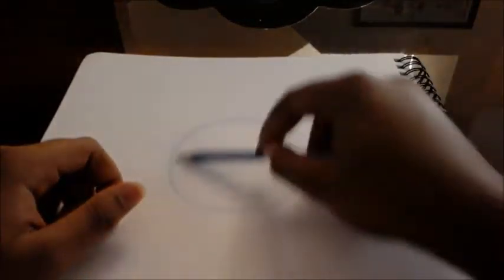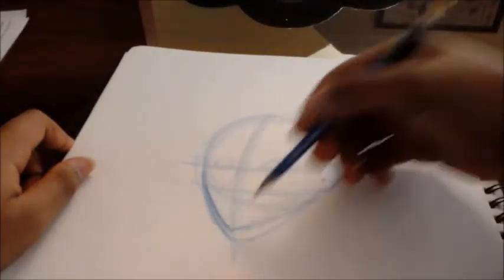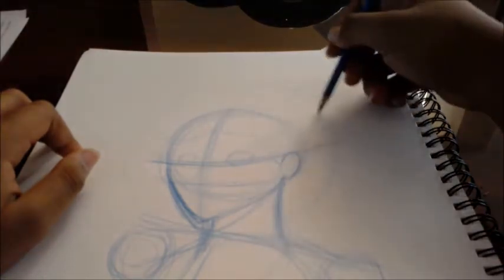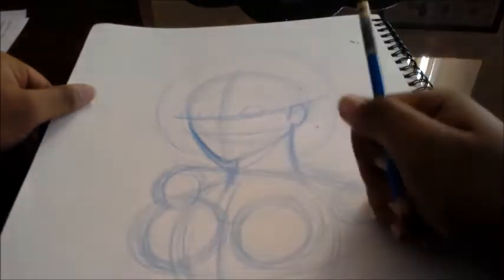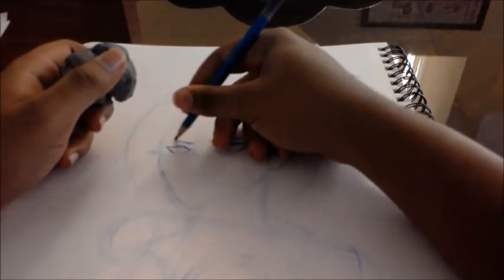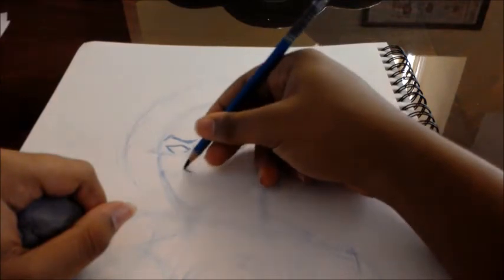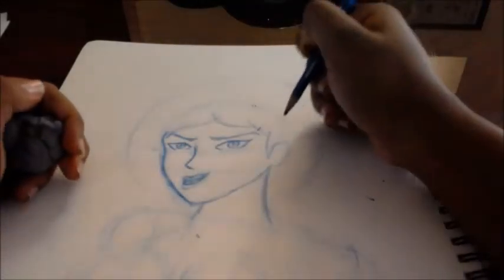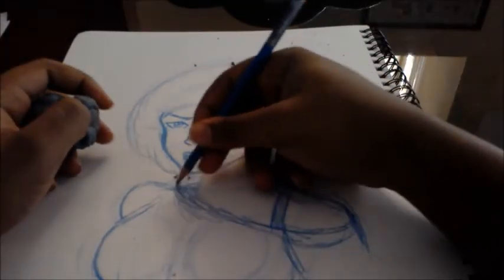How I draw a female head tutorial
Welp, I've tried my best. This was recorded on a Windows Tablet.